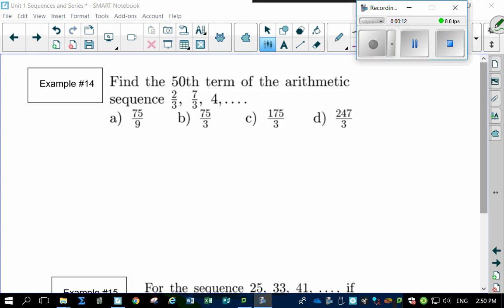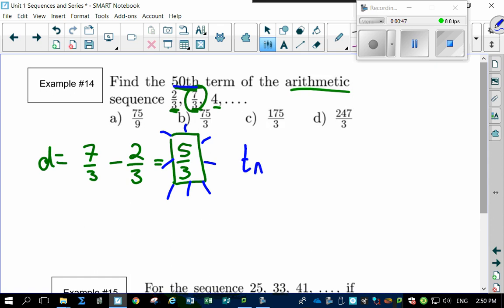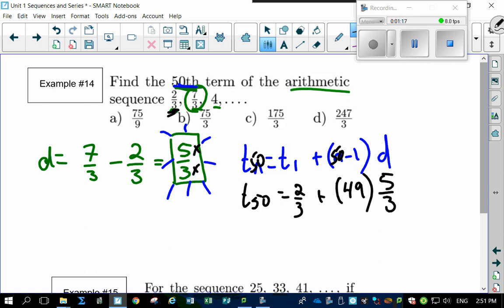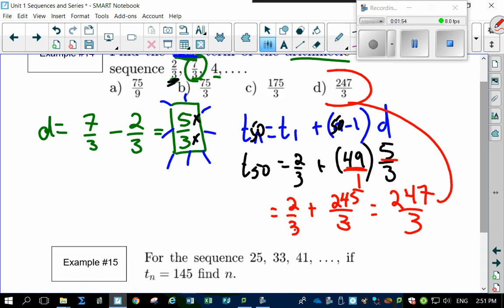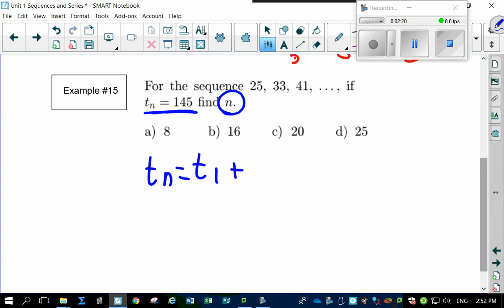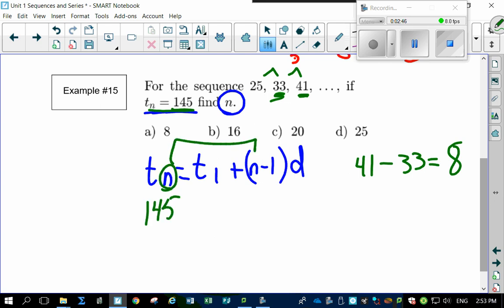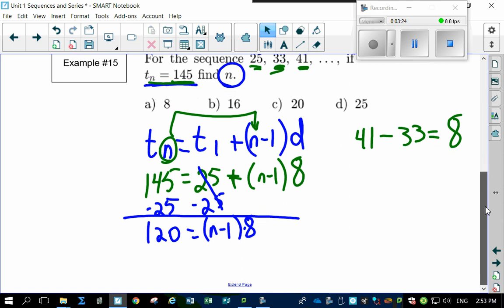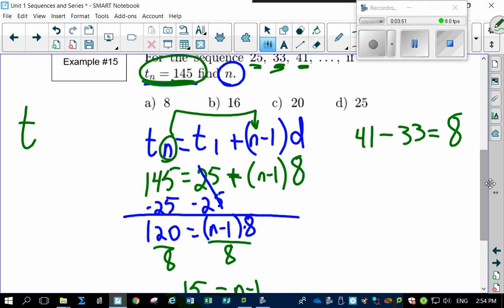Unit 1 1 14 Using the Formula to Find Stuff Part 1